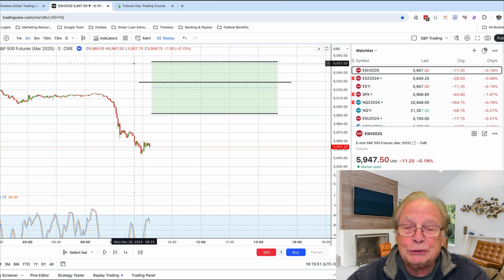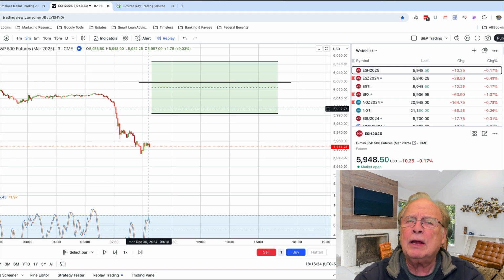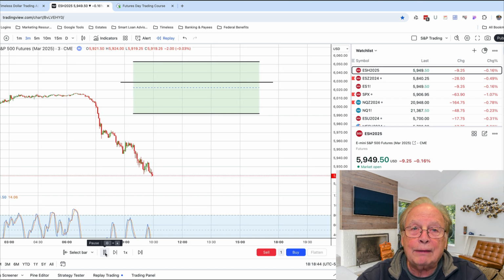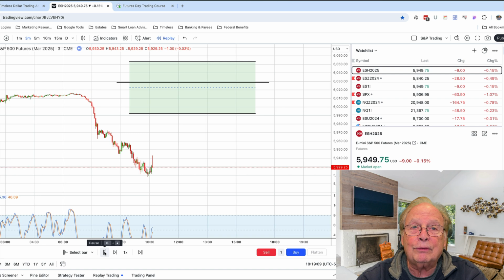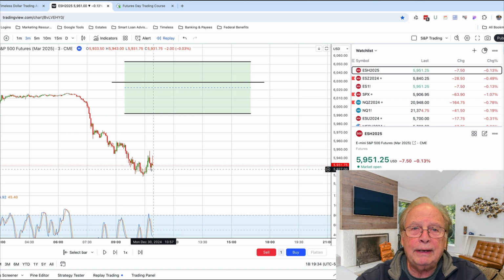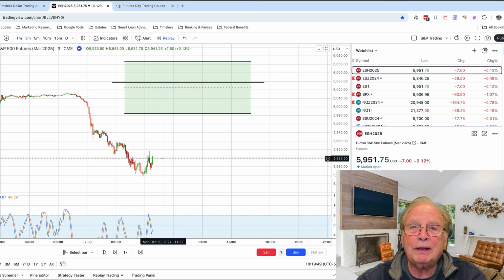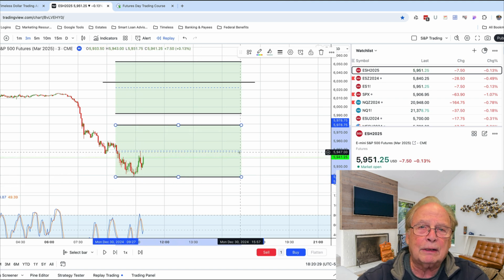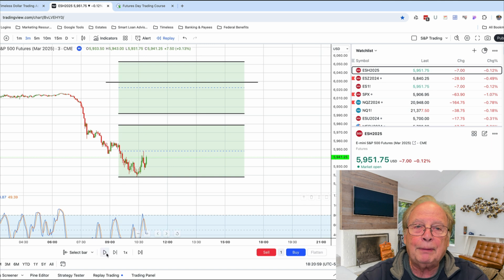Taylor Calculator Delivers Another Successful Day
Hello fellow traders, It's Monday, December 30th, just before the New Year's. Now I know most of you are probably taking the week off, but in case you decided that you wanted to try your hand at trading this week. Today, on December 30th, the Taylor trading calculator gave us a fantastic trading day. Now here's my Taylor calculator plotted out on my chart. The Taylor calculator is a powerful tool to use for traders who are looking to hit home runs.

Now, I don't say that lightly. The Taylor trading calculator is a series of formulas developed by George Taylor almost 80 years ago in studying the grain markets, and he studied how price, movements and. And price makers. Move the market in a way to cause change price change. And in doing so, he adopted a dozen calculations. Whose average of averages go into determining a trading range. The trading range is actually comprised of a support number and a resistance number. And of course we can measure the distance in between 60 points for today on Monday, December 30th. Now the absolute support and resistance numbers are less important than the absolute range. So let's look. How today developed and why I say that today was such a fantastic day for using the Taylor training calculator?

The Taylor Trading Zone is an advanced technique and if you want to learn more about the Taylor Trading zone, click right over at Timelessdollar.com Taylor trading calculator and you'll see what it's all about. It'll give you a complete information. Including testimonials. The Taylor Training calculator is offered in two iterations, 1 as a version that's best for Eminis and markets that move more than 10 points/day, and for other markets that move in fewer than 10 points a day. I use the regular calculator, but find out more about the Taylor trading zone. The Taylor calculator been proven accurate in markets throughout the world. Check it out. You'll be glad you did